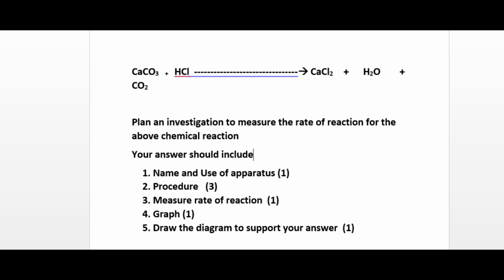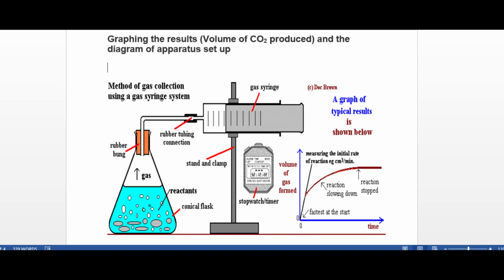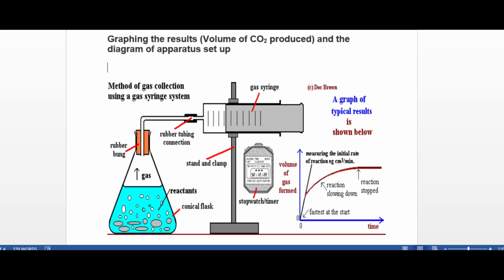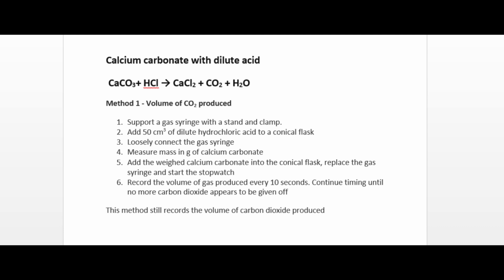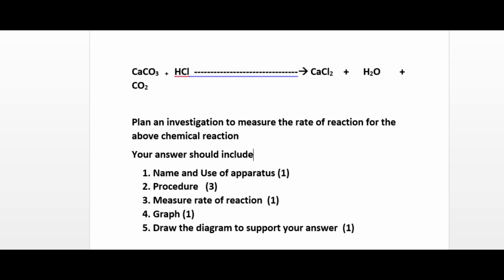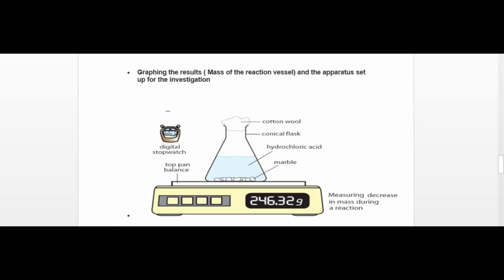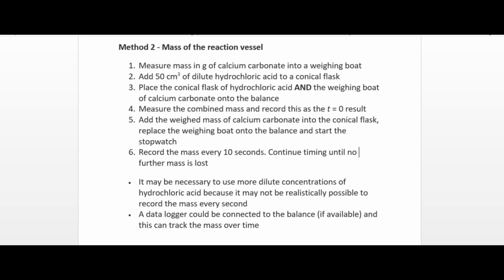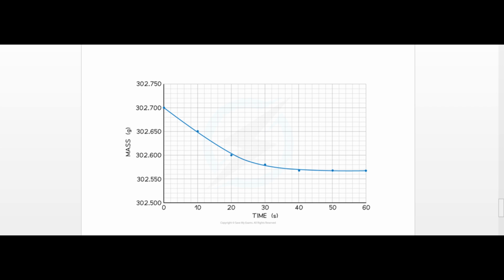Rate of reaction solved PPQ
this video will give the marking scheme for the question where the students are asked to plan an investigation for the measurement of rate of reaction between calcium carbonate and hydrochloric acid

for online classes contact at 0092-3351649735